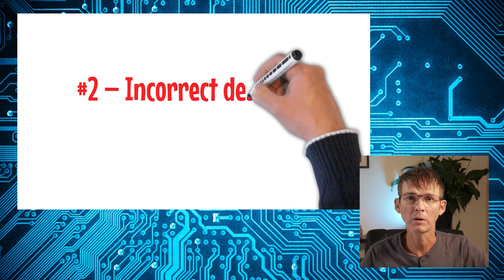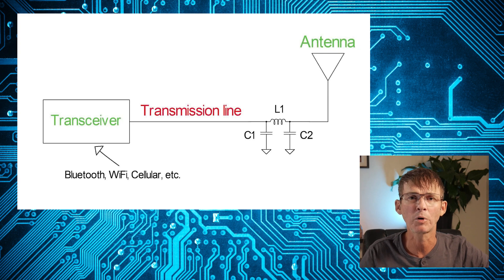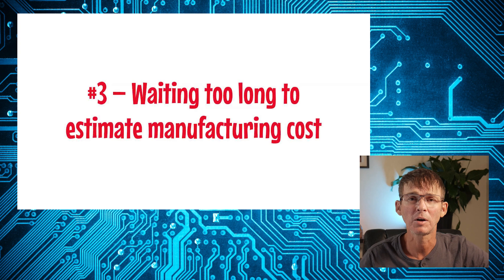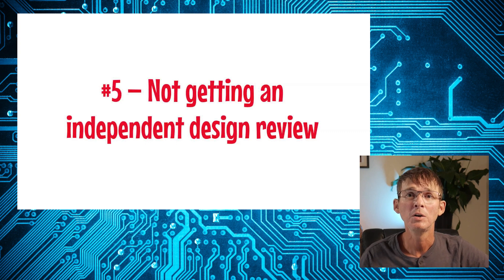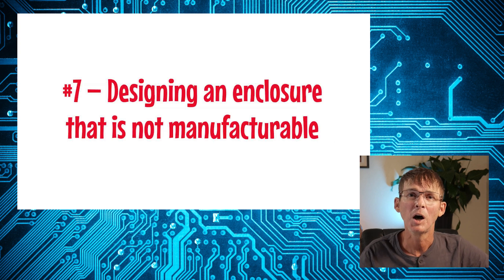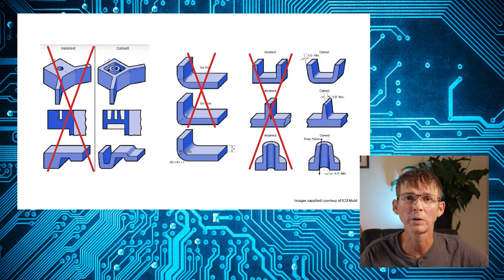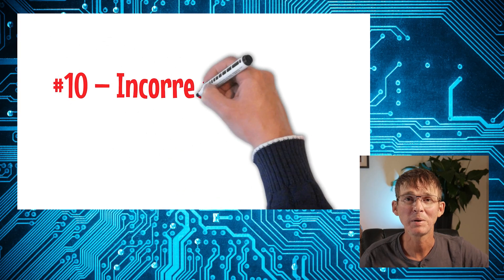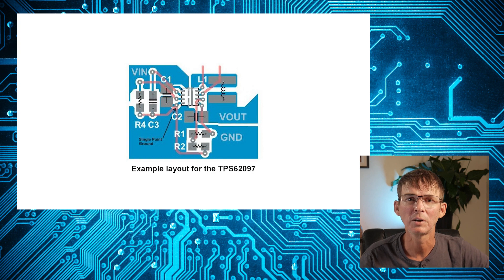Design Mistakes You Must Avoid on Your New Electronic Product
Ultimate Guide - How to Develop and Prototype a New Electronic Product